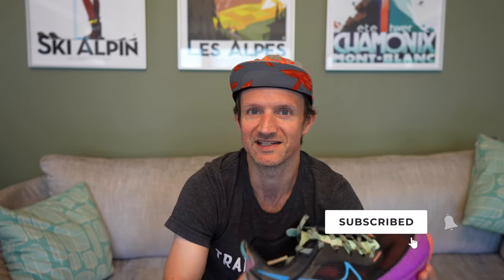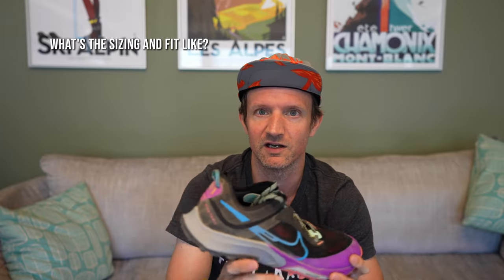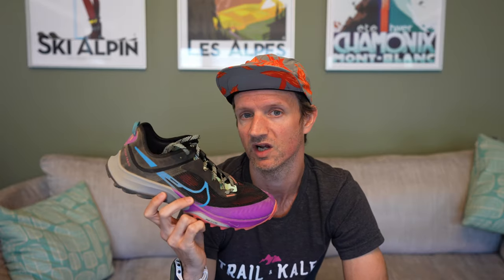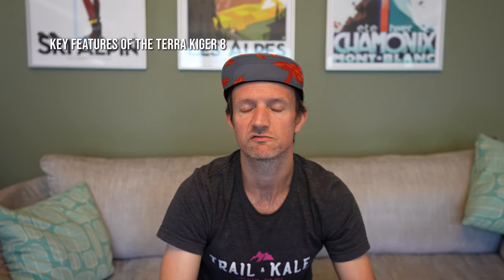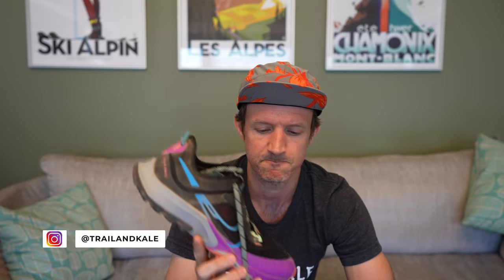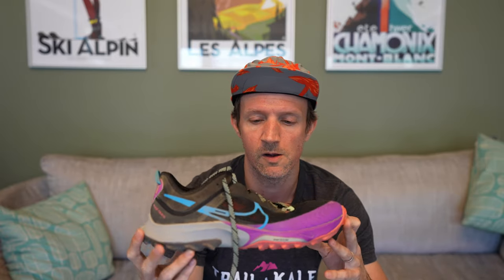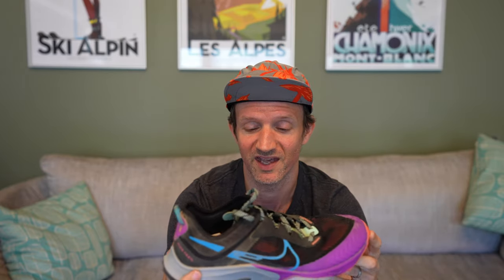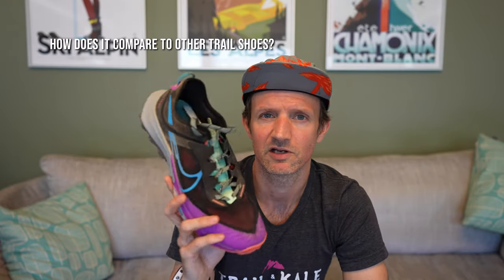Nike Terra Kiger 8 Review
Drop: 4mm / Weight: 10.4oz (295g) / Support Type: Neutral.

The Nike Air Zoom Terra Kiger 8 is an excellent all round Nike Trail running shoe for fast trail runs or races.

I was blown away by the performance of the Terra Kiger 8 while testing them on our most challenging local trails.

These trail running shoes remind me a lot of the original Pegasus Trail (Peg 36 Trail) which was Nike’s best trail running shoe until now because the Terra Kiger 8 is something really special!

It’s not often I get so excited about a trail running shoe, generally every two years a brand will surprise me with a high performer, this year Nike has done it.

The Nike Terra Kiger 8’s hybrid Zoom and React foam midsole is so much better than the other shoes in the Nike Trail range which only offer full React foam. Zoom foam provides much better response and control when navigating technical terrain.

This midsole gives a smooth and responsive ride on hard trail surfaces, and its forefoot rock plate gives just the right amount of protection from sharp rocks underfoot.

If you’re a Nike fan and like to run trails fast with a low heel-to-toe drop (4mm), the Terra Kiger 8 is a great pick for running anything up to trail marathon or 50k distances.

The shoes also climb well, and descend even better due to aggressive lugs and very sticky rubber which has been keeping me in total control of my local steep downhill trails. This is something that many trail shoes out there do not do very well!

If you run fast and light-footed you could absolutely compete in longer ultra-marathons wearing these Nike trail shoes, too.

The $140 price point is also very reasonable for these do-it-all trail running shoes.

00:00 Intro
02:27 Sizing and fit
03:56 Key features
07:31 Performance review
12:25 How does it compare to other trail running shoes
14:57 Is it worth your money?
16:55 Outro and final thoughts